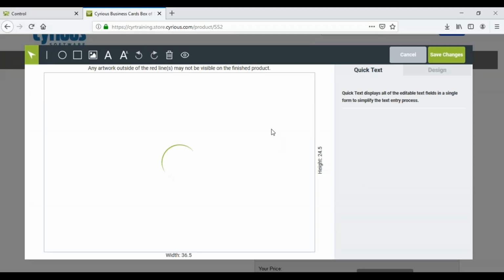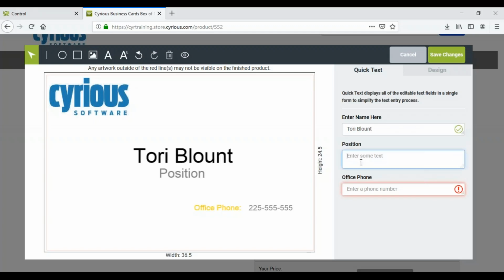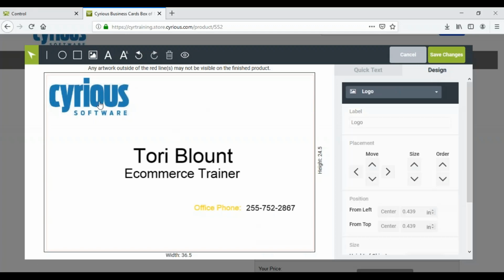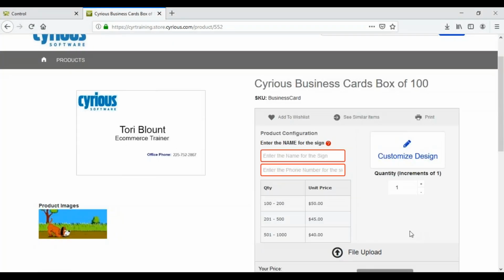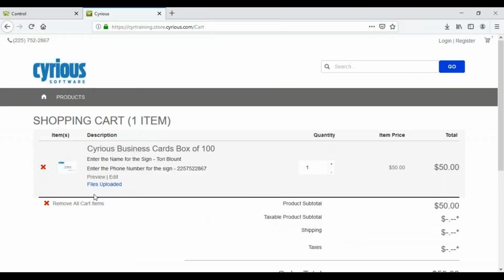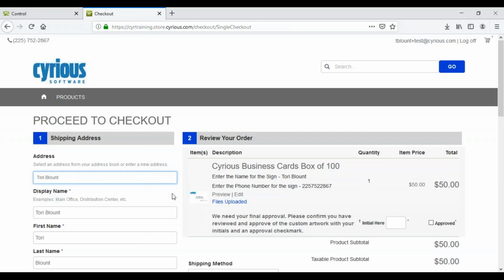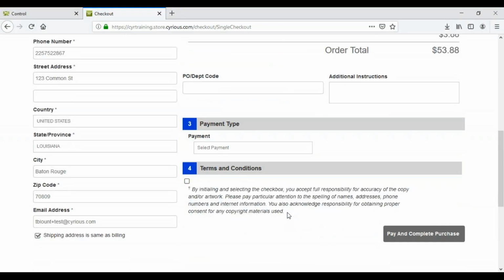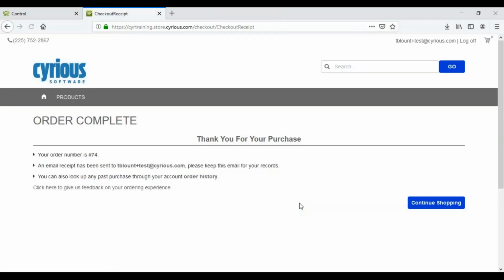Ecommerce-Step 4 Storefront Designer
On the Storefront, the end user makes customizations to the artwork template before purchasing products.